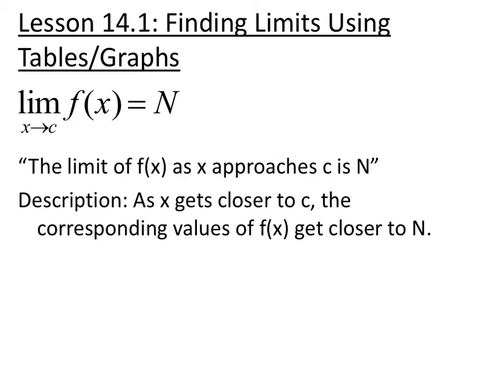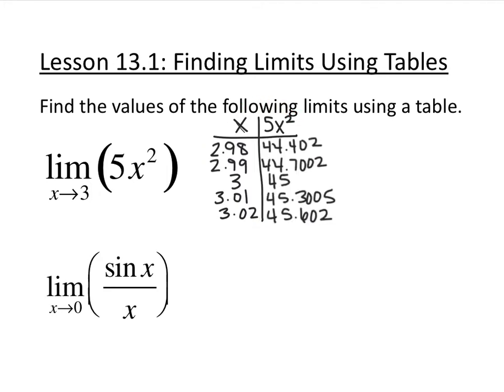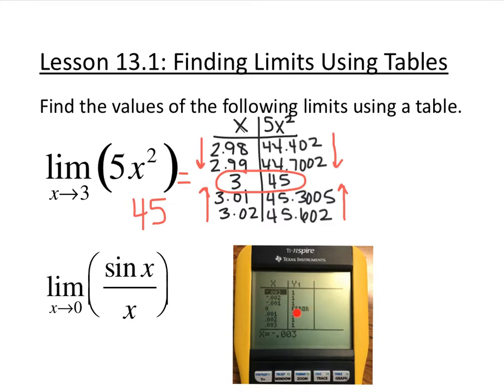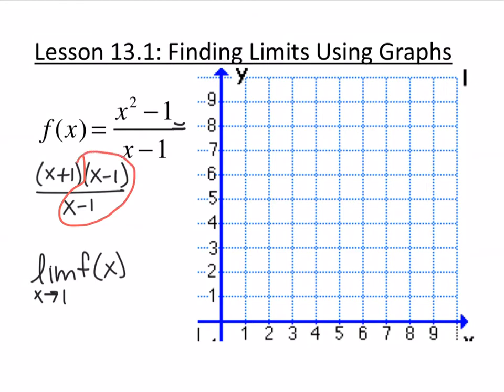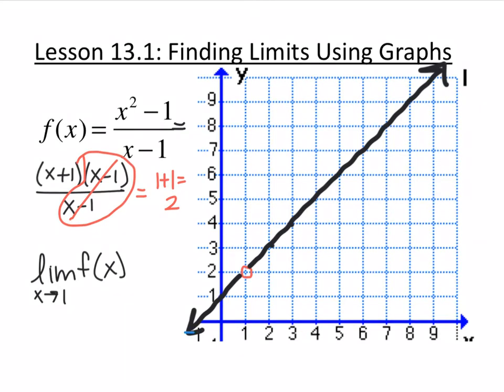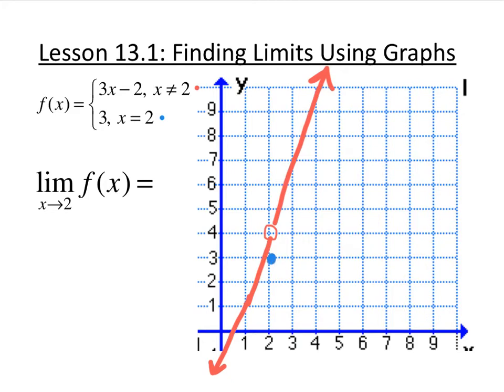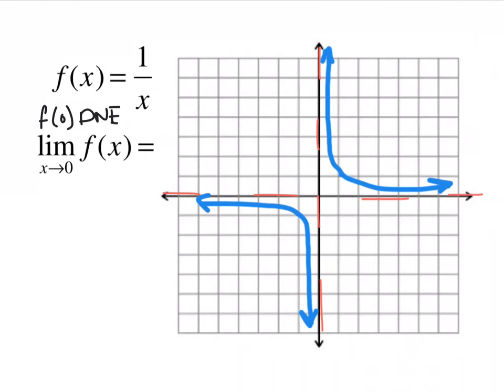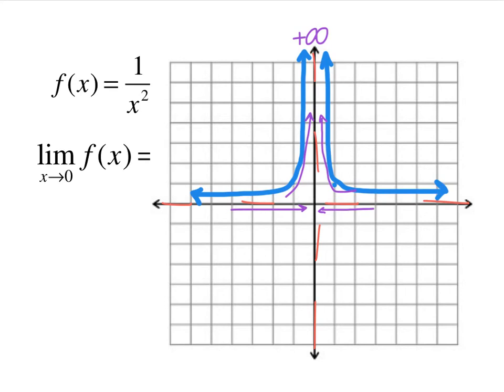Section 14.1 Video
Section 14.1: Finding Limits from Tables and Graphs